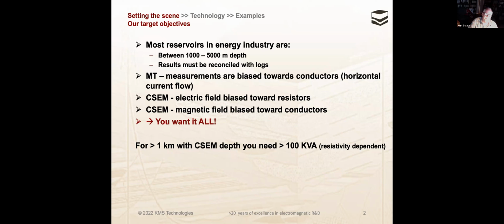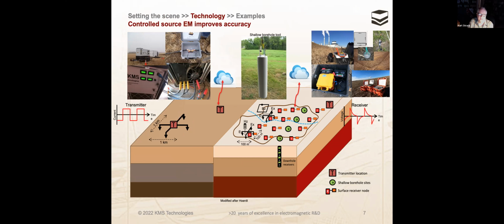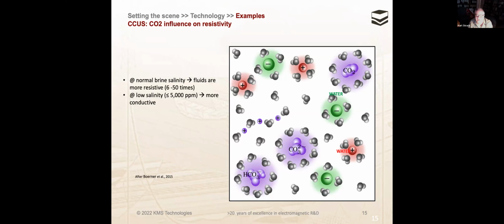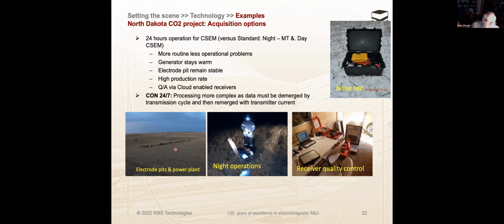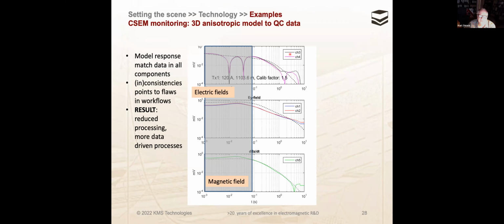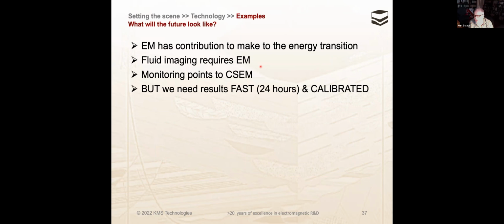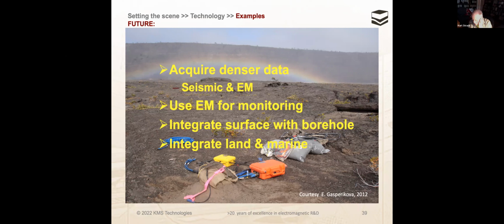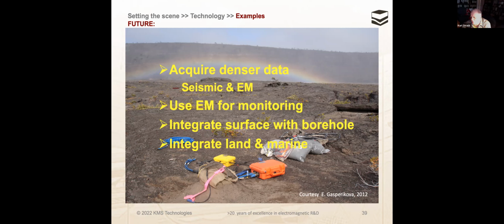MTNet EMinar Series 2 - Dr. Strack. Using high power CSEM during the energy transition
The video is part of the series of EMinars organized MTNet. In this EMinar Dr. Strack talks about the different energy transition applications where EM, specifically CSEM can be used. The talk was given on February 2nd, 2022